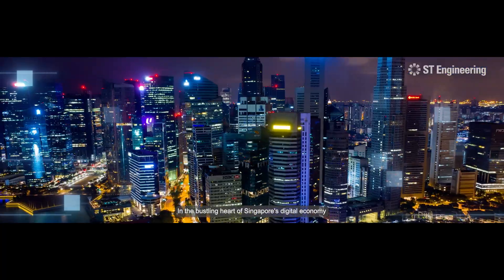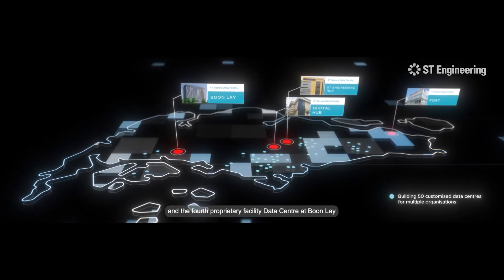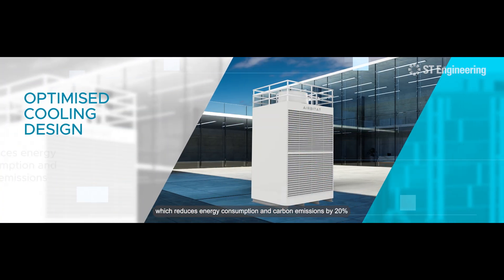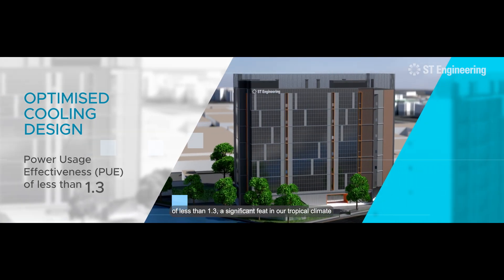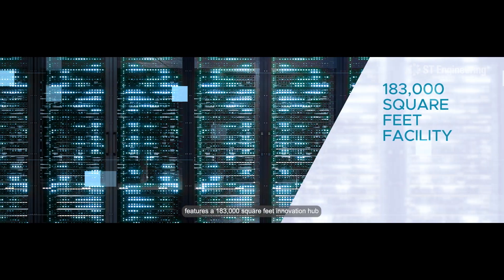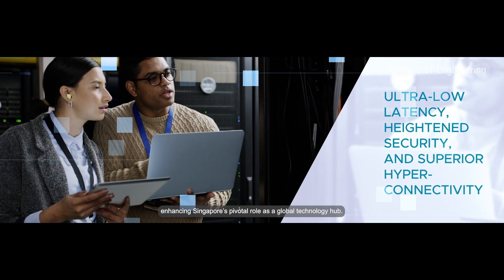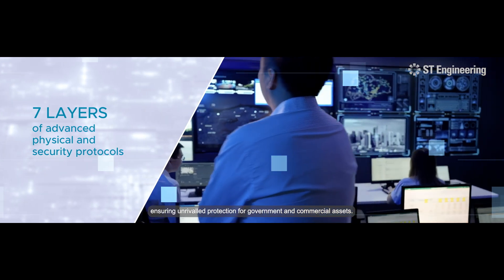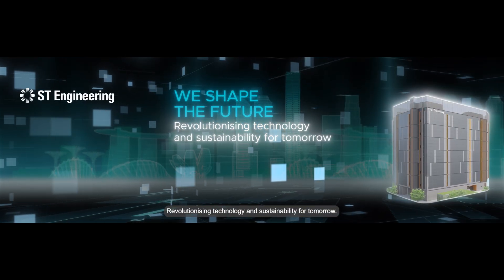Shape the Future with ST Engineering’s 4th Data Centre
ST Engineering’s fourth Data Centre at Jalan Boon Lay, Singapore, sets new standards in security and sustainability. Designed to accommodate future AI workloads, it enables users to scale IT workloads affordably and sustainably. With ultra low-latency and heightened security features, our data centre revolutionises technology and sustainability for tomorrow.